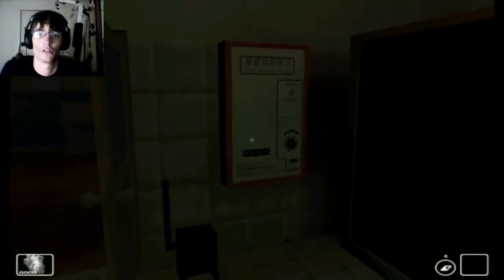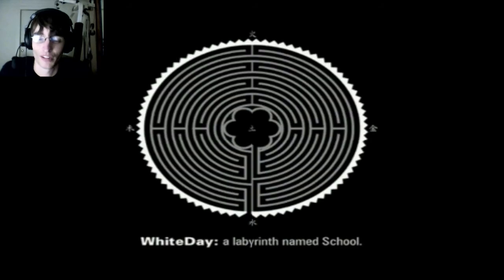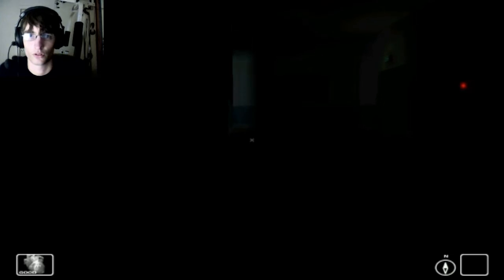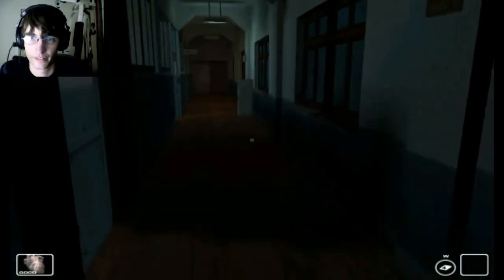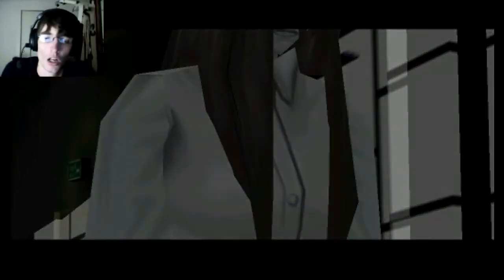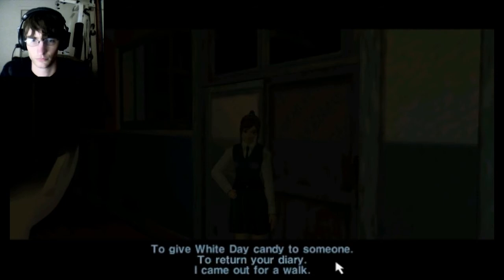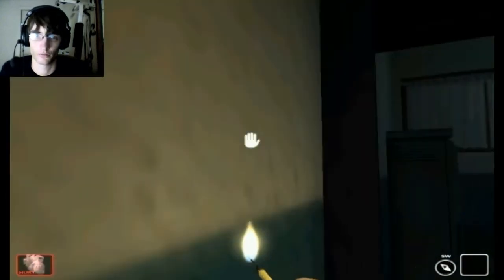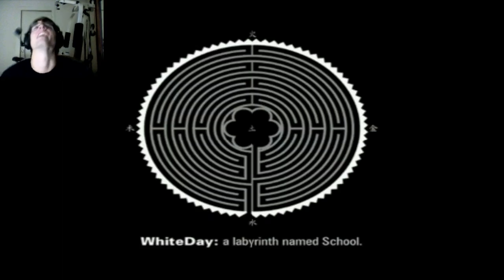White Day Ep.3 (Chased And Scared..)